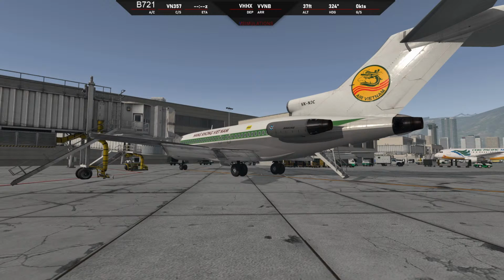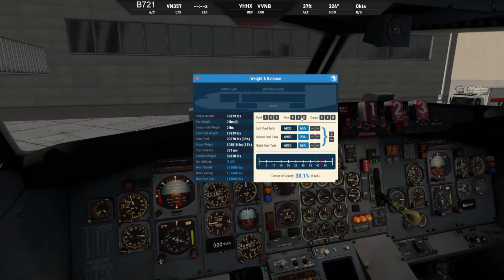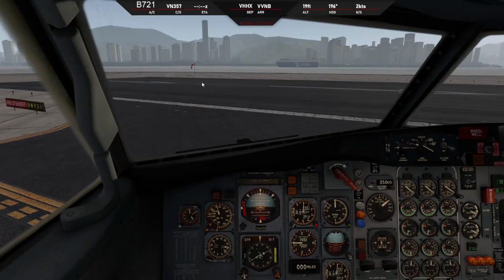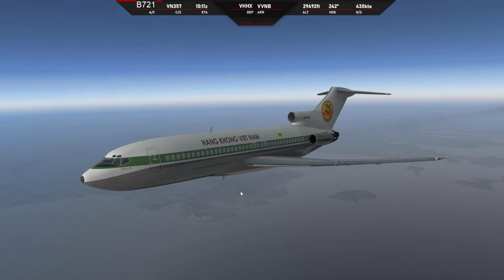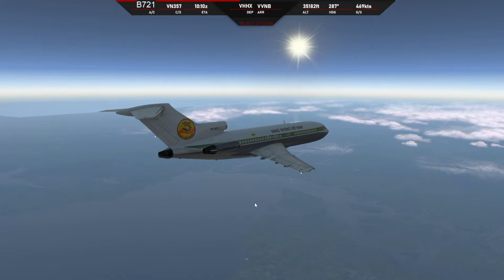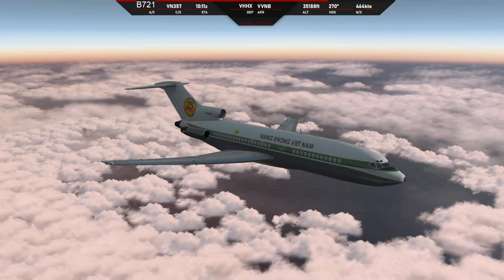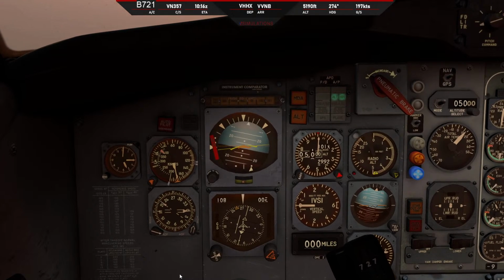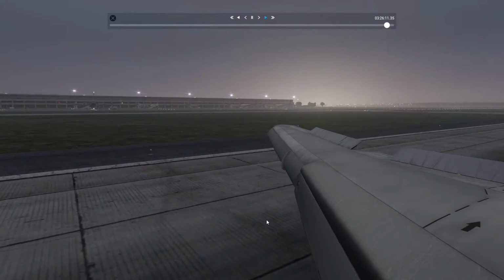727-100 | Real wannabe Boeing Pilot | Kai Tak - Hanoi | Asia Pacific Tour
We've had our fun in China, its time now to blast out of Kai Tak and run this old school 727-100 over to Vietnam. Hopefully I remember how to program this civa ins?! And why we're at it, lets fly the NDB circle to land approach once we get there.

X-Plane 11